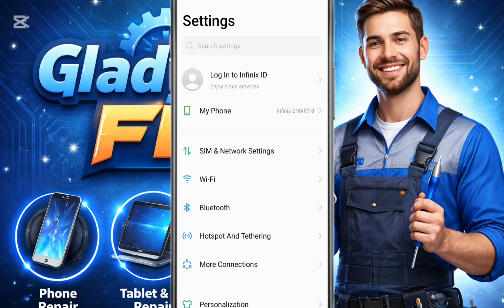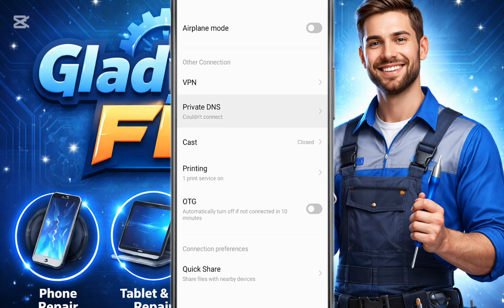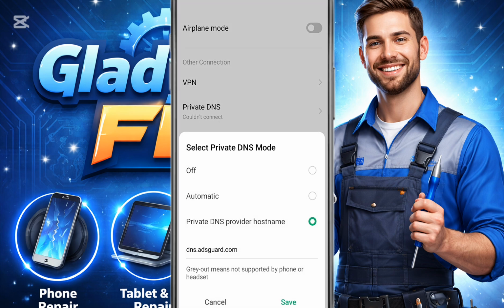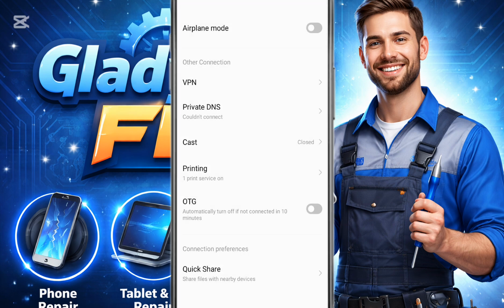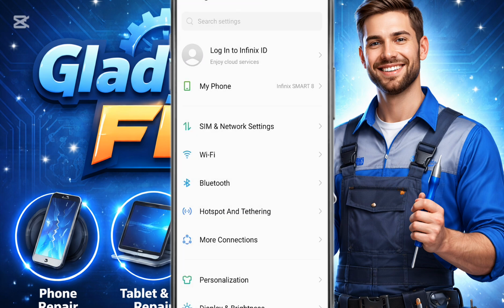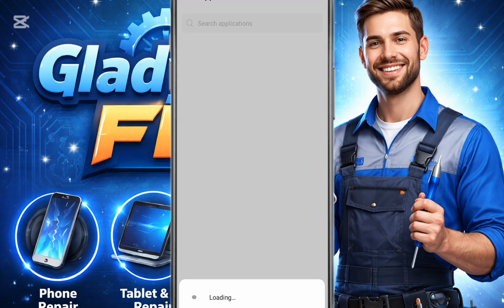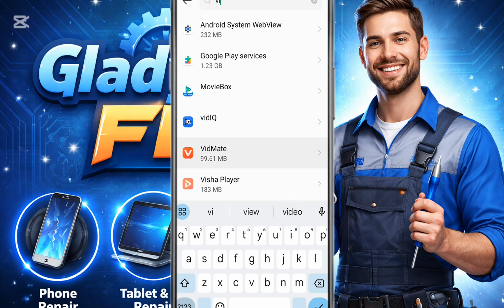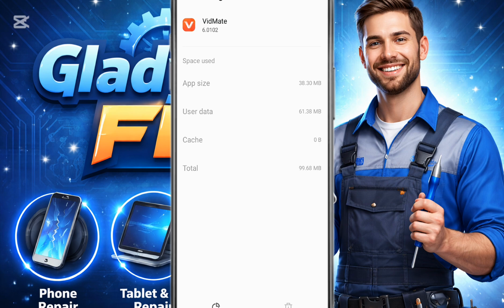How to remove ads from vidmate app || vidmate add kaise band kare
How to Remove Ads from Vidmate App
Learn how to remove annoying ads from the Vidmate app in just a few simple steps. Say goodbye to interruptions and enjoy using Vidmate ad-free. Watch now to learn how to turn off ads on the Vidmate app.

Here are other questions that you searched for:
vidmate ads removal tutorial
block ads in vidmate app
how to stop pop up ads on vidmate
vidmate ad blocker guide
remove annoying ads from vidmate
vidmate settings to disable ads
how to use vidmate without ads
vidmate popup ads fix
turn off ads in vidmate app
vidmate ad free setup tutorial
how to reduce ads in vidmate
vidmate app ad problem solution
disable notifications and ads in vidmate
vidmate ads easy fix
how to stop vidmate promotions
vidmate clean interface tutorial
remove banner ads from vidmate
vidmate app settings guide
vidmate ads fix 2026